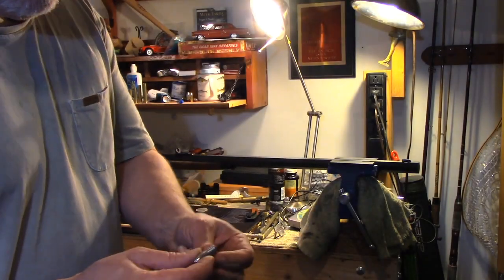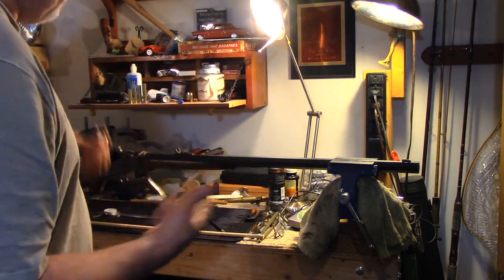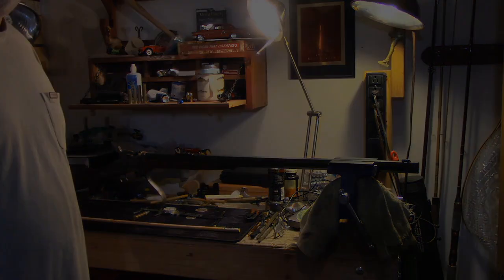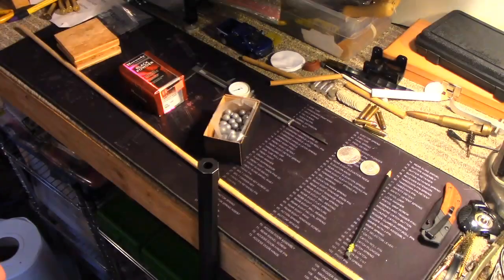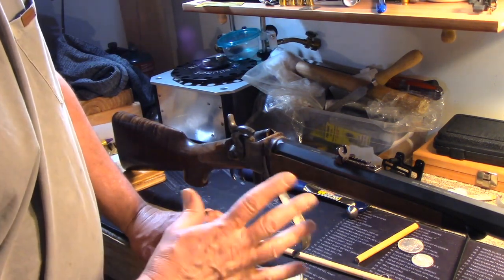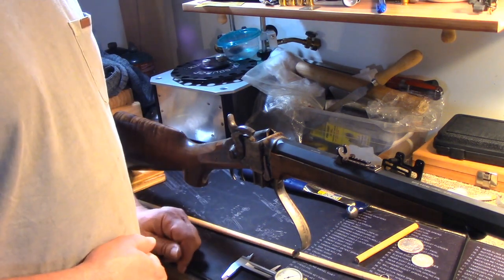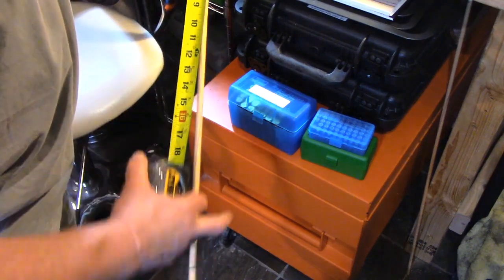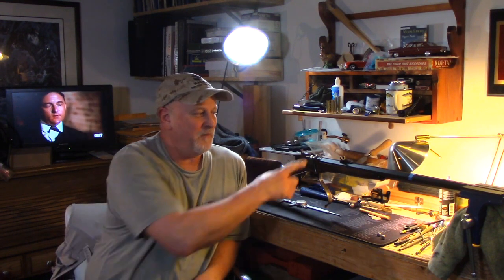Introduction to the Shiloh Sharps 45-70 Model 1874 Rifle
In this video, we take a close look at our new Shiloh Sharps 45-70.  We figure out our max overall cartridge length, find the null point in the barrel, slug the bore, measure our chamber, and figure out the twist rate of the barrel.

Brooks Molds where I got the New Postell 540 gr bullet in this video...